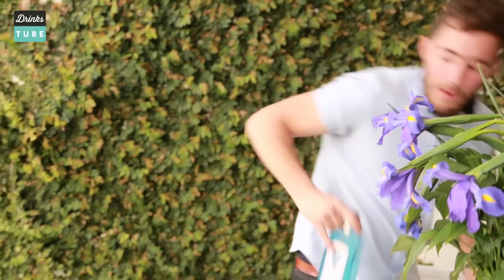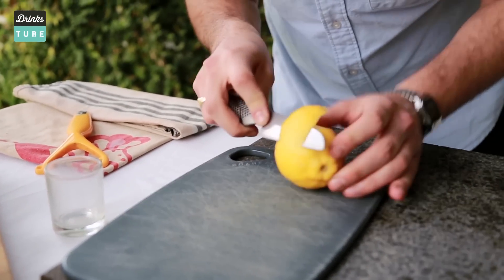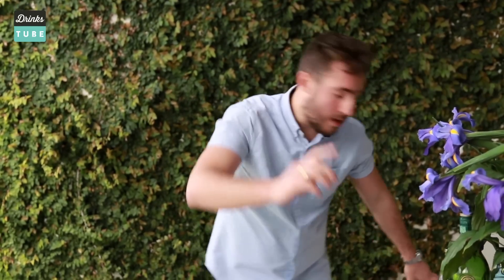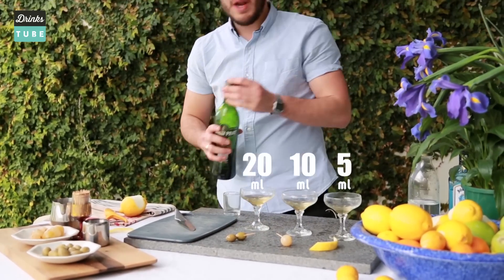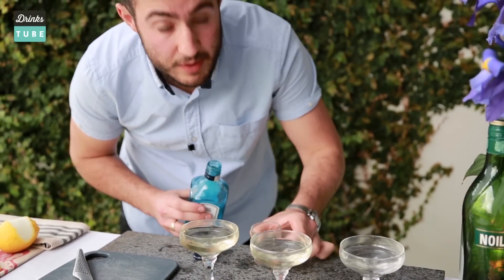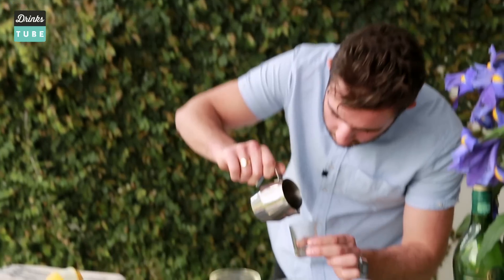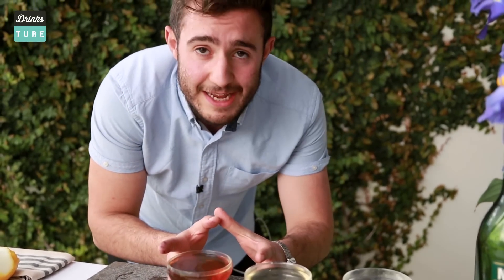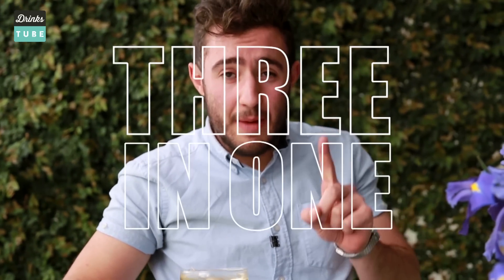Nikolas Zoylinos, Australia | Finalist - Jamie Oliver's Search For a Cocktail Star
Nikolas Zoylinos' final round entry for Jamie Oliver's Search for a Cocktail Star competition.

We received hundreds of entries to the first round from all over the world. Our panel of Judges from Drinks Tube and Bacardi whittled these down to a shortlist of ten semi-finalists, before Jamie Oliver selected the final five. Now it's over to you to vote for your favourite. Voting closes on 8th October 2014 at 15:00 GMT.

x

(PP) Big thanks to Bombay Sapphire & Noilly Prat.